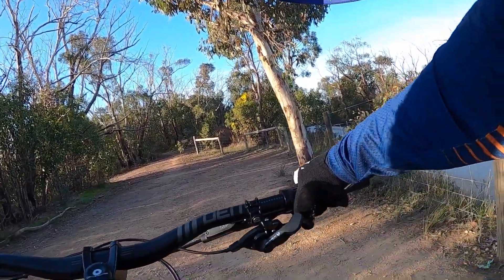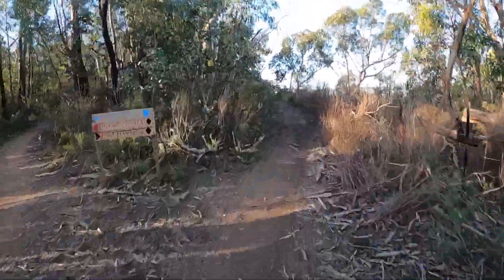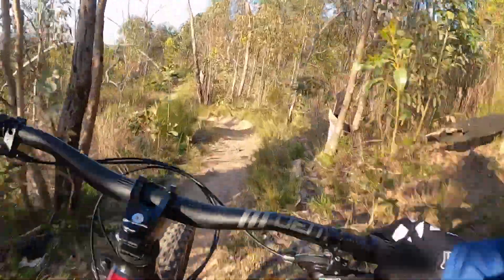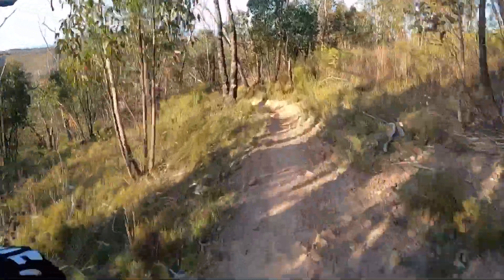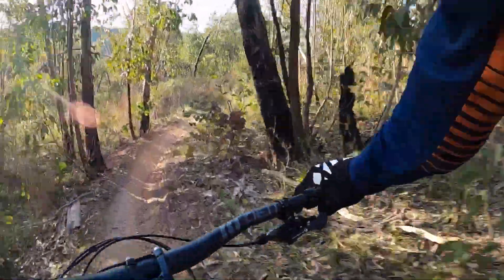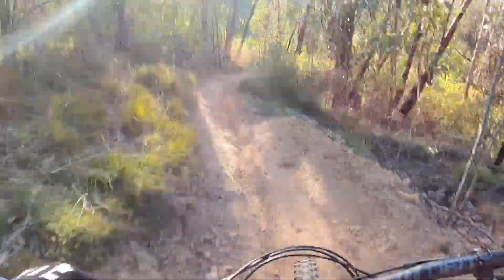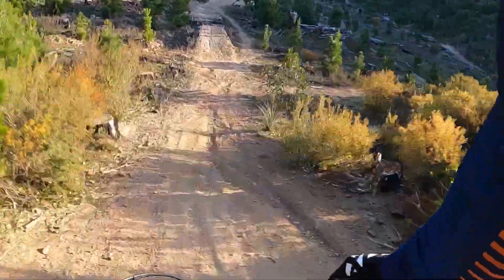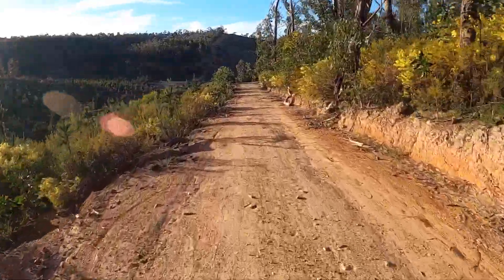Debonair C1 vs Debonair Original Back to Back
I’ve spent the last couple of days testing the Commencal Meta TR equipped with the new C1 Debonair spring in a 160mm Pike. Today I swapped out the C1 for the original Debonair spring to test them back to back on the same bike, same fork and same trails. Heres a run with the original spring